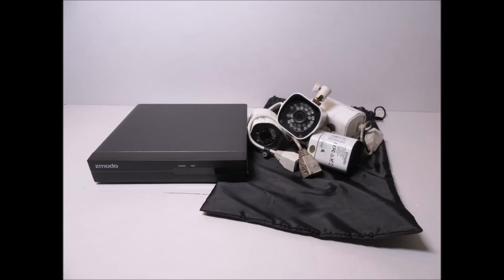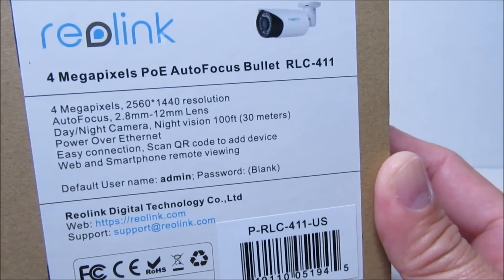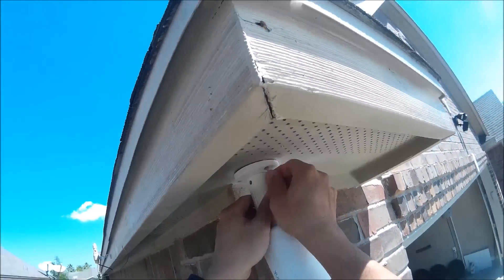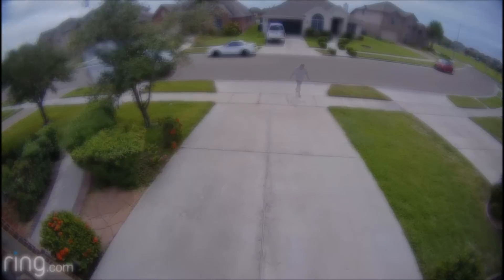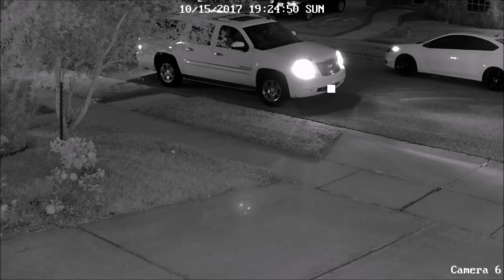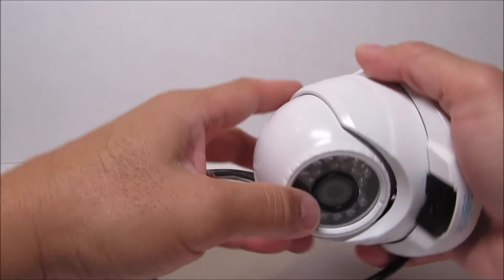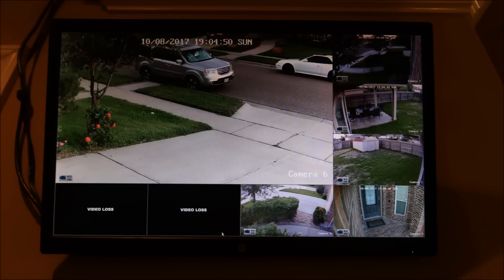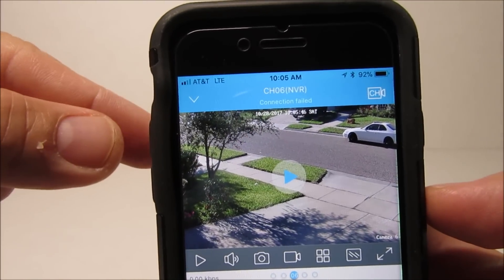Reolink 4MP Surveillance Camera Upgrade Pt. 2 - RLC 411 - Zoom Lens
Today, I'll be showing the part 2 of my Reolink 4 MP NVR POE upgrade.

So, basically I upgraded my old 720p POE 4 channel system to the Reolink 4 MP POE and this time, I purchased the 8 channel NVR plus 4 camera bundle. So, I have another 4 cameras that I needed to buy to complete the system. I went this route instead of purchasing the 8 channel and 8 camera bundle because I know that I needed at least 1 camera that has an adjustable zoom and I'll tell you why in a little bit. I also want to try out the other type of cameras that Reolink offers like their dome cameras.

So, on this second part of this surveillance camera upgrade, I bought 2 more cameras from Reolink and we will do a quick unboxing.

First we have the RLC-411 4 MP 2560x1440  bullet camera. It has a 4x optical zoom with motorized lens. It has a viewing angle from 36 degrees to 100 degrees. It has 36 infrared LEDS for night vision up to 100 ft.

Ok, why I needed a zoom camera. This particular camera will monitor my garage driveway but also the road in front of the house. I can adjust the zoom so that it will be able to read license plates of any cars that will stop and parked in front.